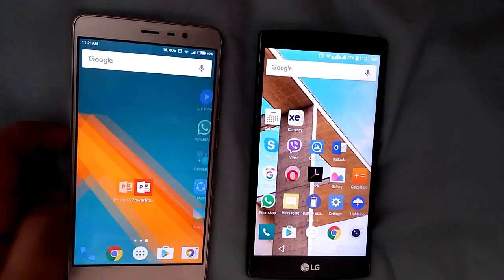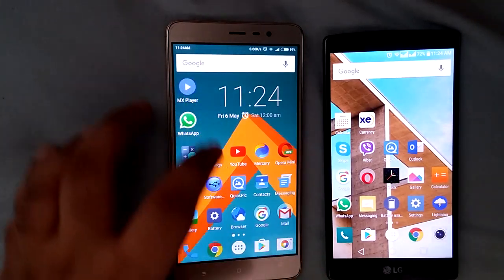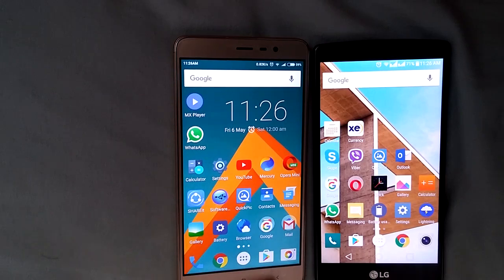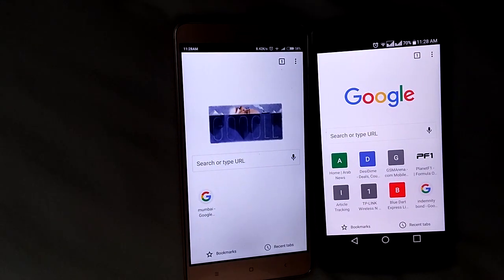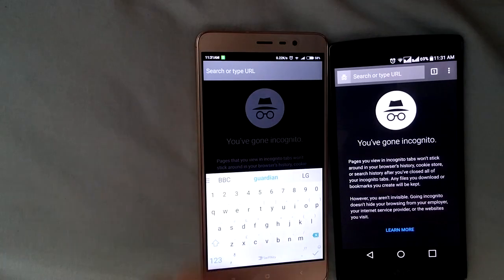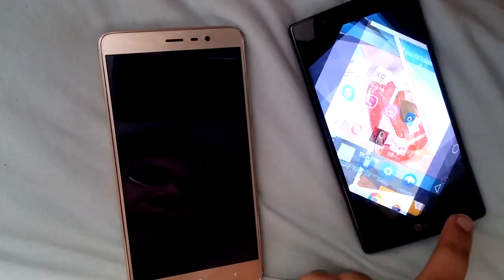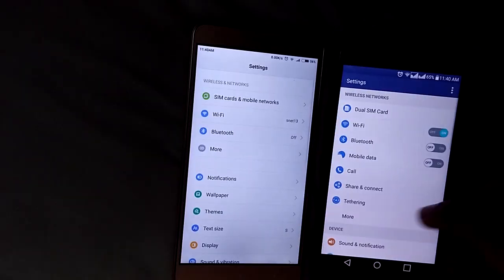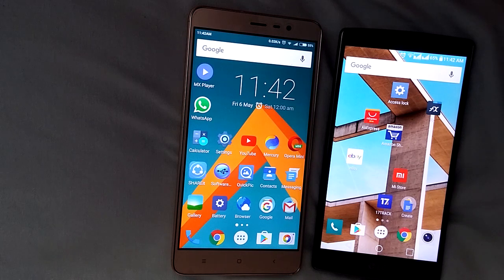Speed Test: Xiaomi Redmi Note 3 vs. LG G4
The Xiaomi Redmi Note 3 goes head to head with the LG G4 in terms of speed of app opening and multitasking. Is the Snapdragon 650 of the Redmi Note 3 better than the Snapdragon 808 of the LG G4? Which phone is smoother? Let's find out the answers in this video.